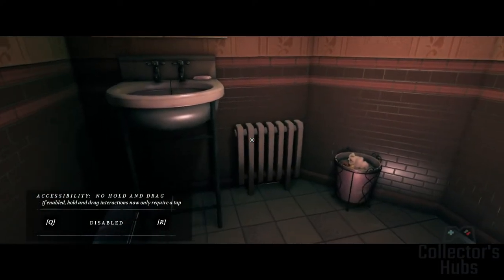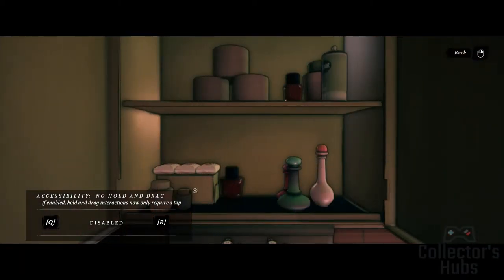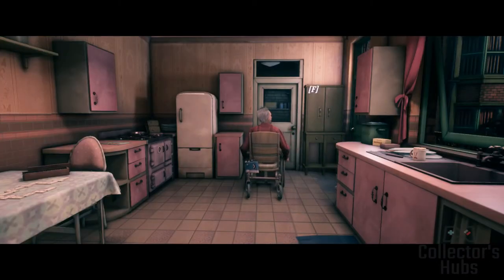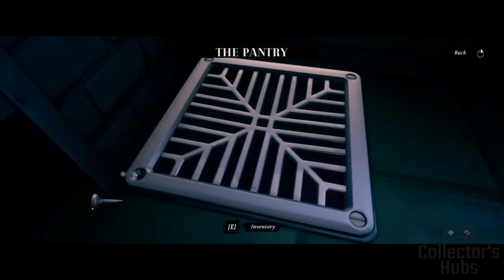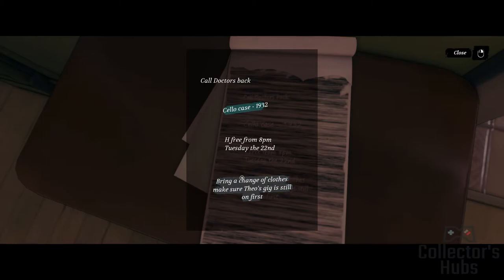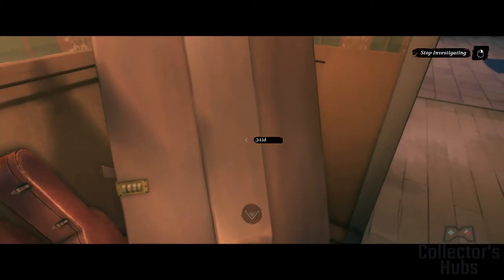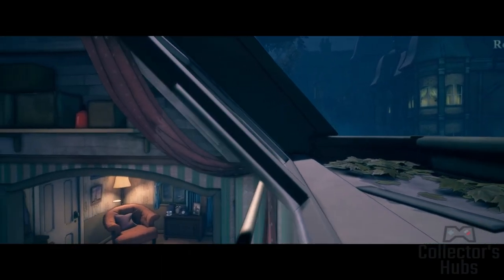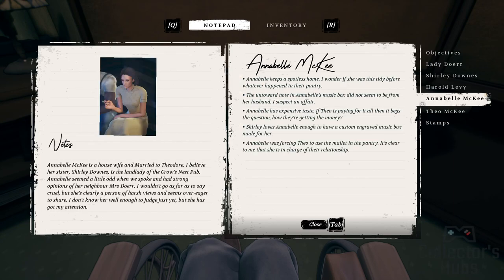Conway: Disappearance At Dahlia View | First Two Hour Gameplay Walkthrough Part 1[No Commentary][PC]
When 8-year-old Charlotte May is reported missing from Dahlia View, retired detective Robert Conway launches his own investigation into her disappearance. Lead the investigation and uncover dark secrets in a story-driven observational thriller from the creators of The Occupation and Ether One.

Conway: Disappearance at Dahlia View is a gripping observational thriller set in 1950s England. When 8-year-old Charlotte May is reported missing from Dahlia View, retired detective Robert Conway searches for the truth behind her disappearance, observing his neighbours from his apartment window and questioning their behaviour. As suspicions escalate, Conway launches his own investigation into Charlotte May’s disappearance, following leads, uncovering new evidence and piecing the case together on an unpredictable path to the truth.

GAME FEATURES:
*Experience a tense and emotional story in an all-new detective thriller from White Paper Games, the creators of The Occupation and Ether One.
*Explore Dahlia View, solve puzzles and investigate residents to discover new evidence, profile suspects and piece together your investigation.
*Lead the investigation into a missing person as Robert Conway, a retired detective living in Dahlia View.
*Observe the actions of Dahlia View’s residents to uncover clues, study suspicious behaviour and gain new leads.

if you like this series, and want to experience it yourself, please support the dev

Conway: Disappearance At Dahlia View | First Two Hour Gameplay Part 1 [No Commentary] [PC]

I do not claim to own any of the footage, sounds, and/or artwork used in the video. If you find your art being used and want credit for it, I would be happy to credit you in the video.